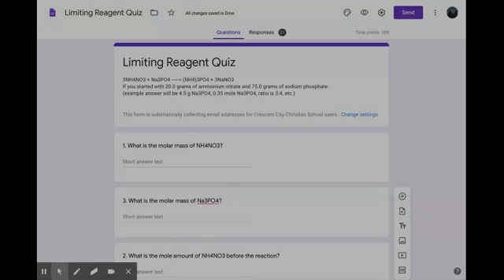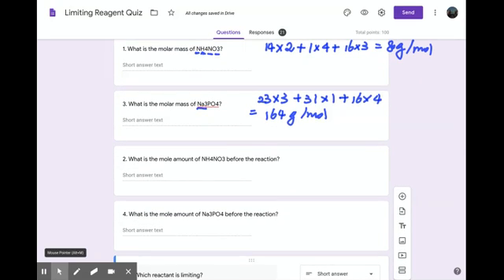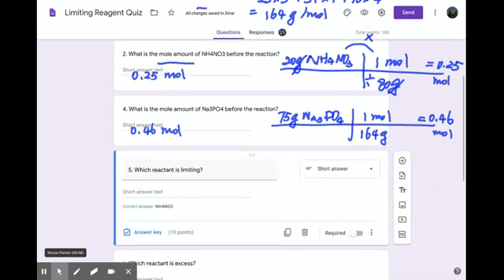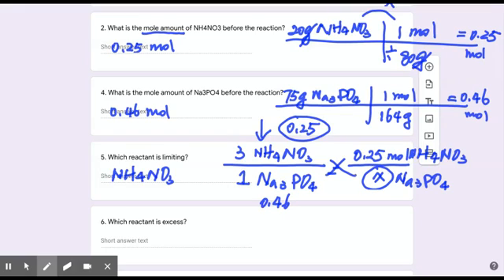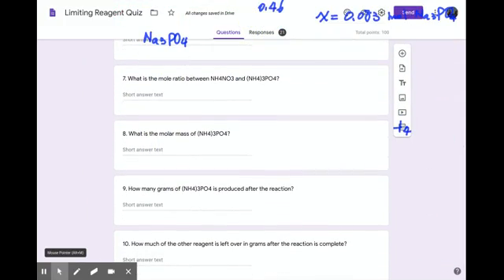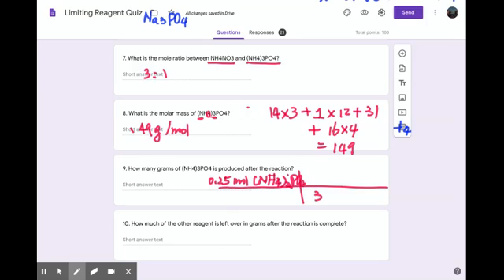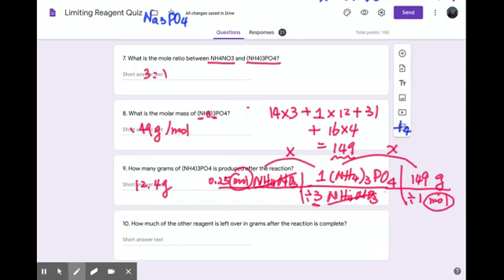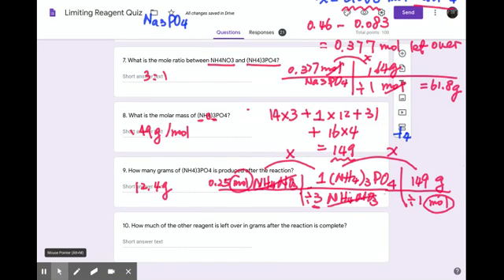Explanation - Limiting Reagent Quiz